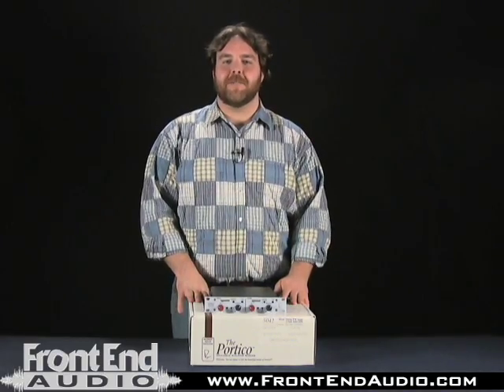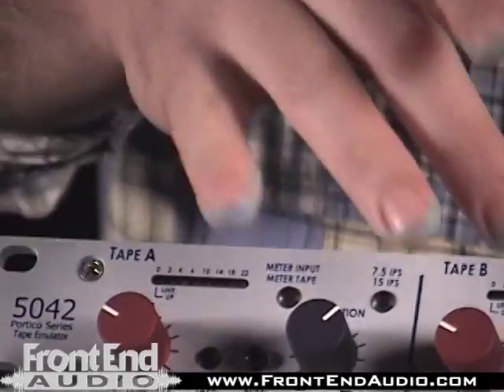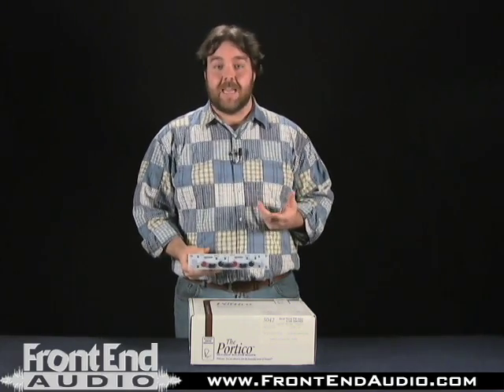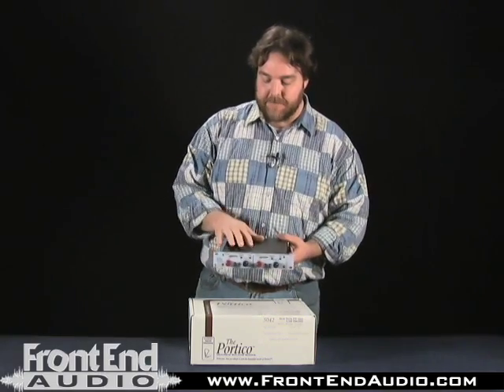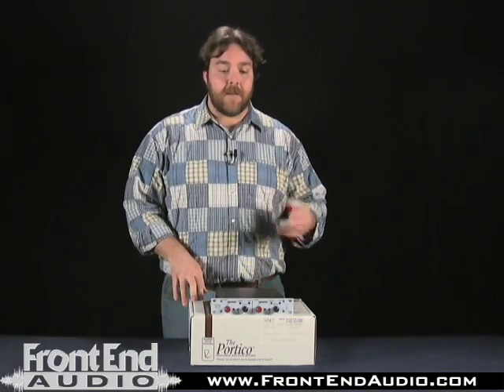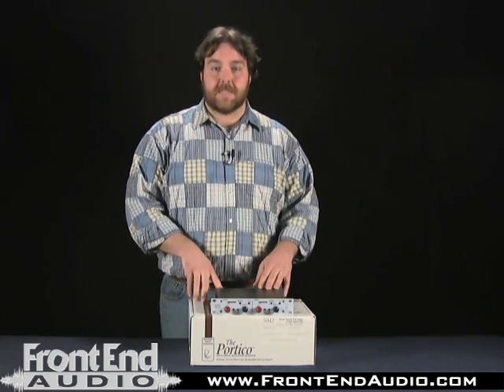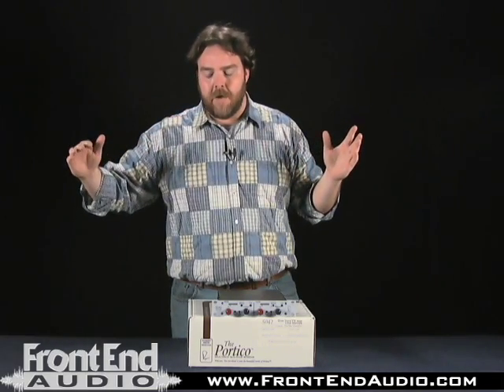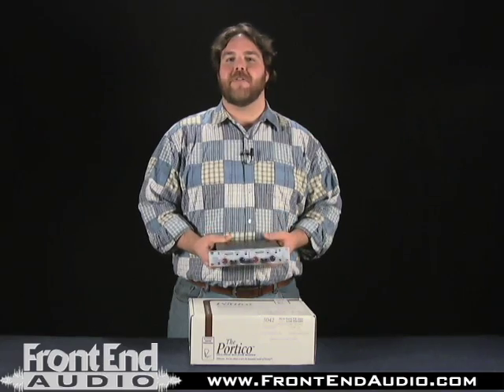Rupert Neve 5042 Portico "True Tape" Emulation and Line Driver @ FrontEndAudio.com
The Rupert Neve 5042 at Front End Audio.
The Rupert Neve 5042-H Portico "True Tape" Emulation and Line Driver (Horizontal), winner of the 2006 TEC award for signal processing hardware, provides a remarkable simulation of true tape sound through the inclusion of genuine tape drive circuitry. When the Tape circuit is not engaged, the 5042 may be used as a full, transformer-coupled, high-performance line amplifier that includes a Gain range of + and - 12 dB. The Portico 5042 Two Channel True Tape Emulation and Line Driver units emulation circuit provides the nostalgic rounding and compression usually only achieved by the use of tape. This typically offsets the harshness often found in digital recordings. The Portico 5042 incorporates an actual tape drive circuit that feeds a tiny magnetic head which, in turn, is coupled to a correctly equalized, replay amplifier. The only thing missing is the tape itself!